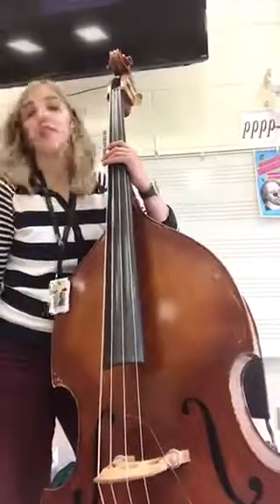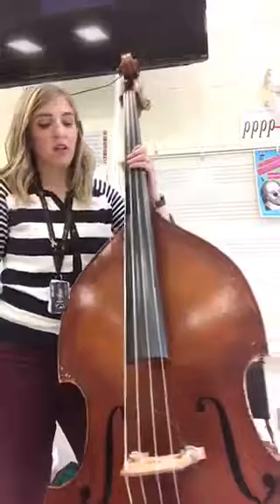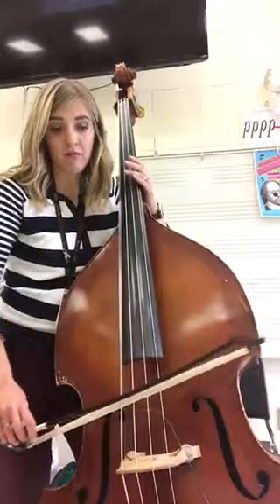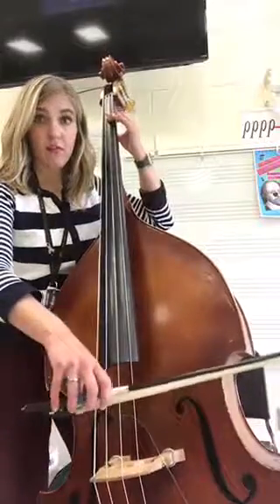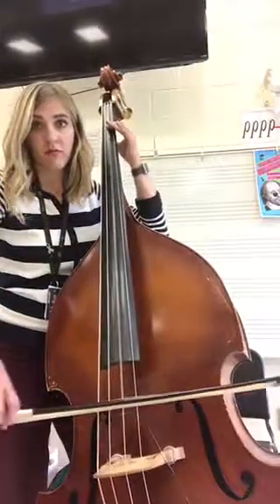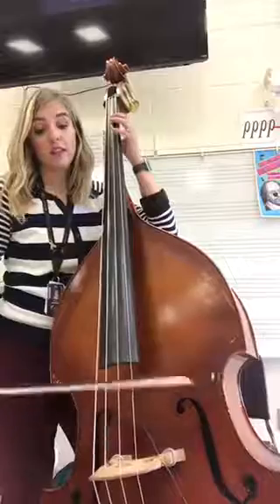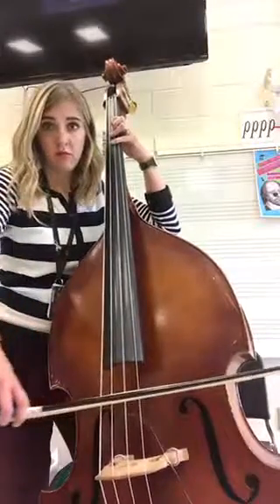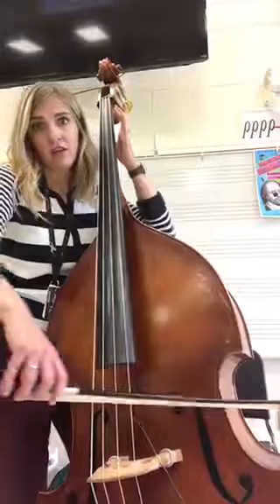Orchestra Academy Bass Week 1 Challenge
Week 1 Challenge for basses in the 27J Orchestra Academy